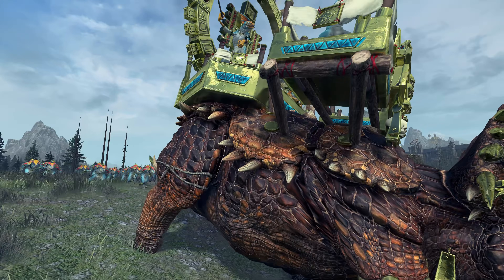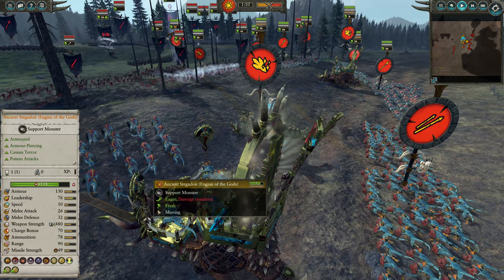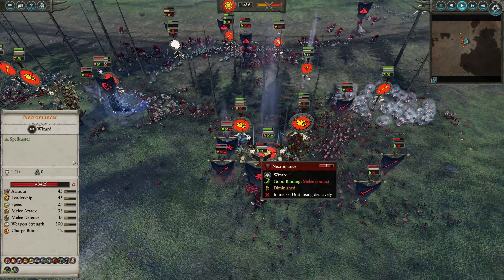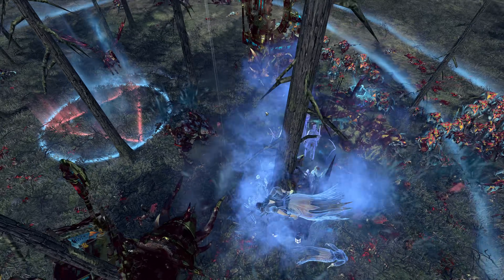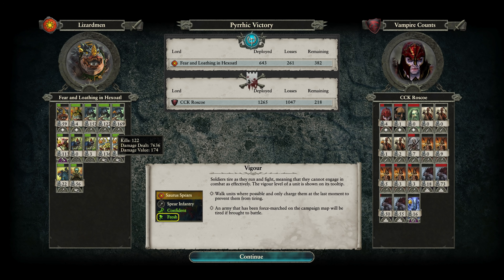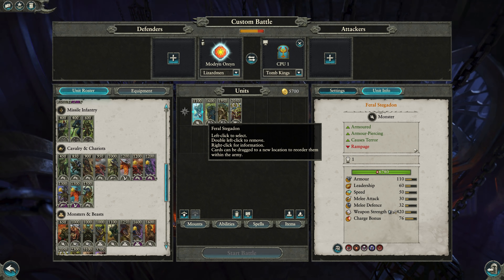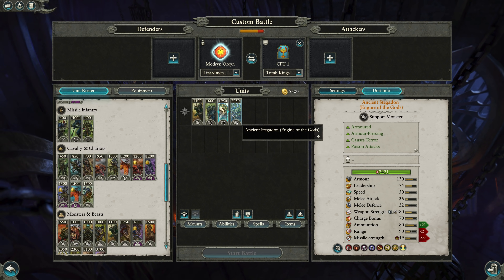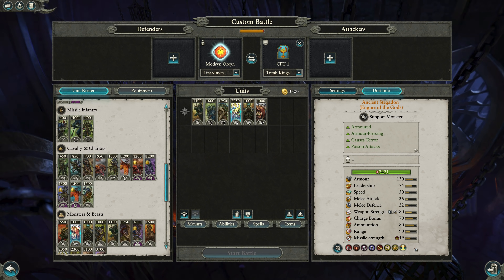The OTHER Laser Dino: Engine of the GODS - Lizardmen vs Vampire Counts // Total War: WARHAMMER II MP